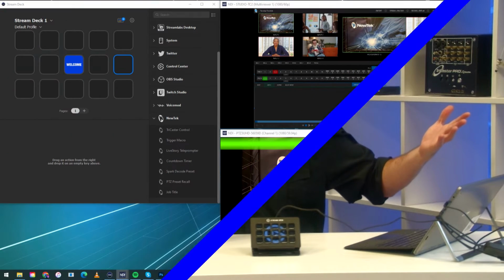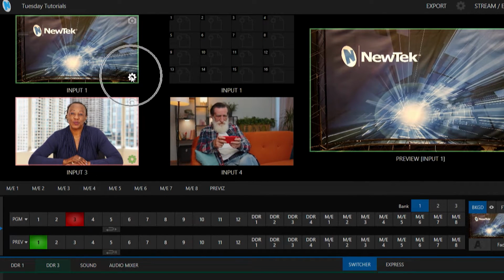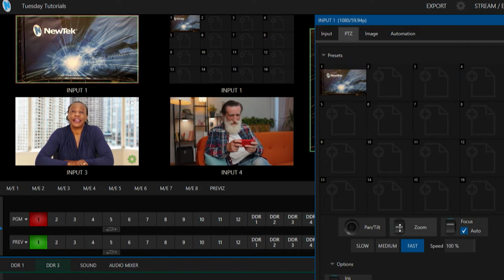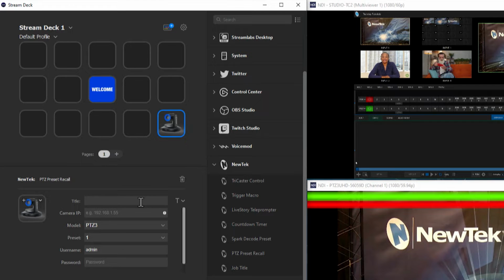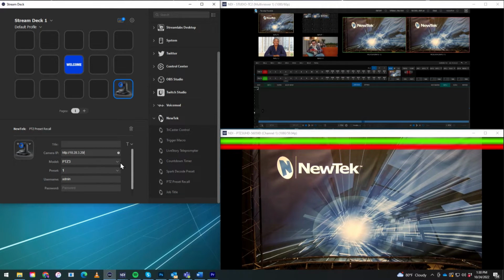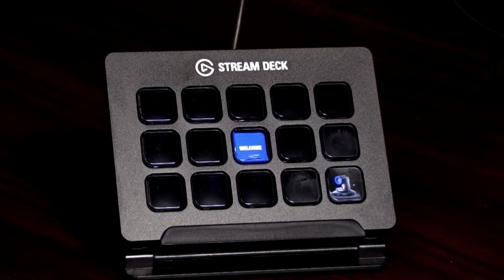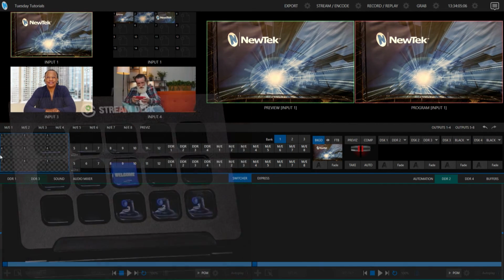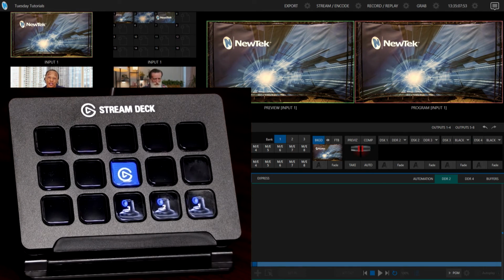Tuesday Tutorial : Triggering PTZ Presets with Stream Deck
In this video I will show you how to control assign PTZ Presets to the elgato Stream Deck so you can quickly recall PTZ shots with a literal touch of a button.